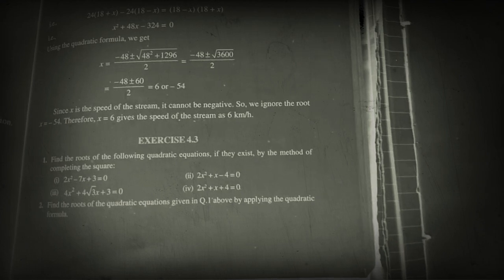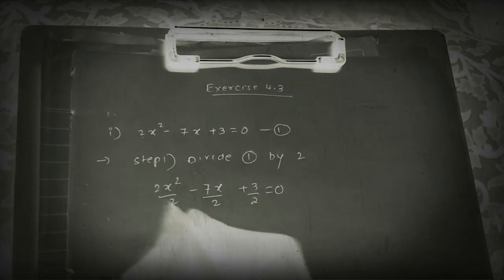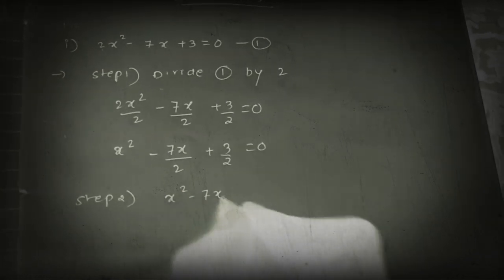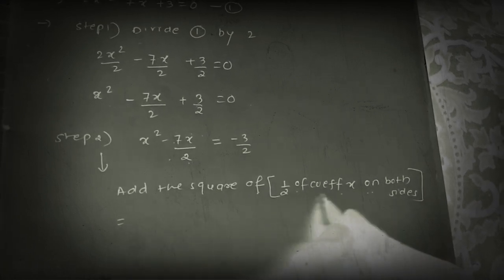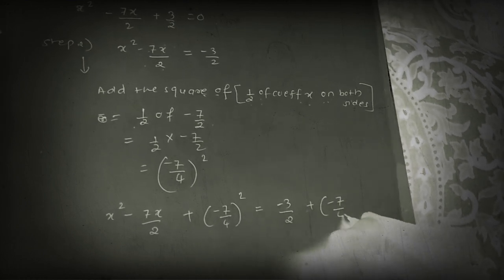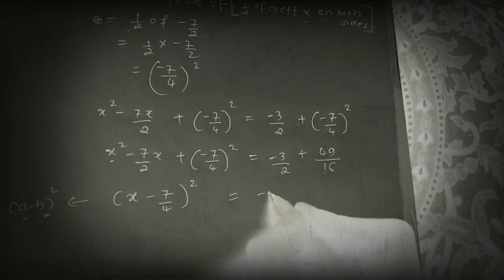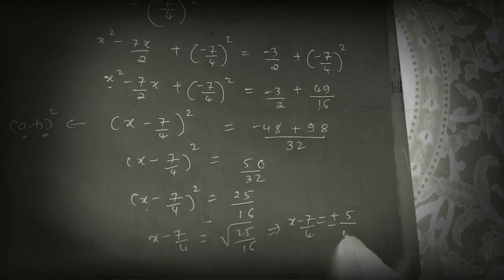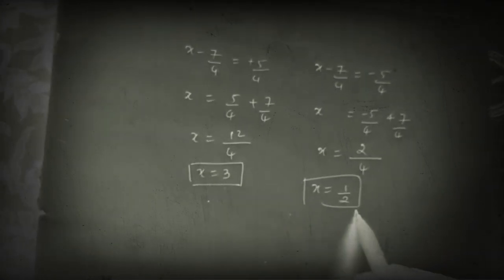10 maths NCERT Exercise 4.3 QNo1 (i)